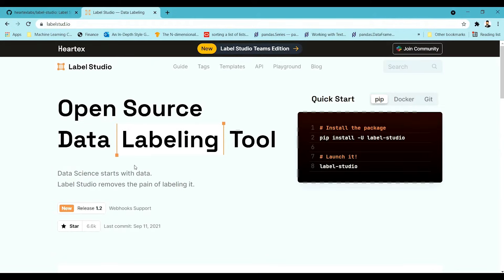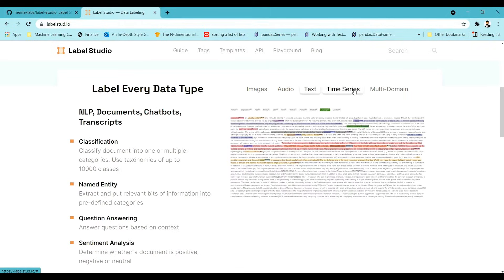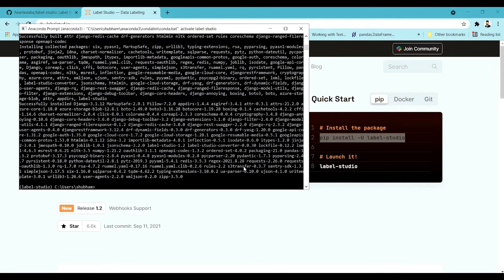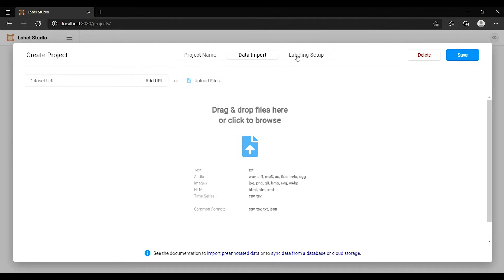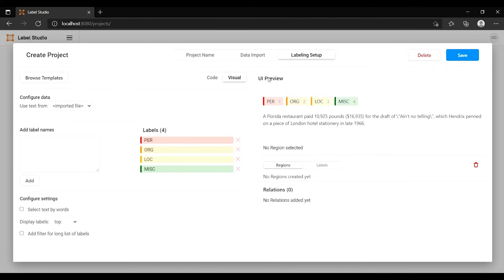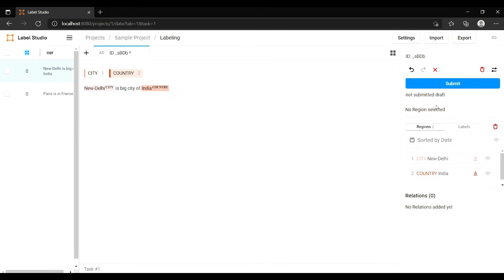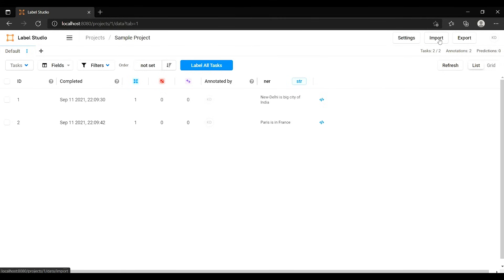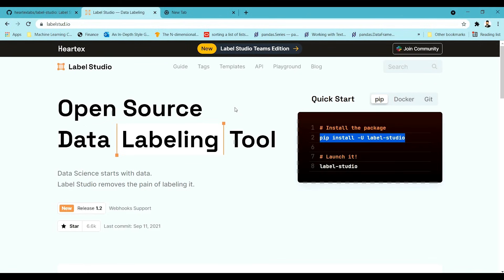Annotate Text, Image, Audio, Video, Time series data using Label Studio | Annotation Tool | ML | DL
Annotate any kind of data like Text, image, video,Time series in an easiest way using label studio.